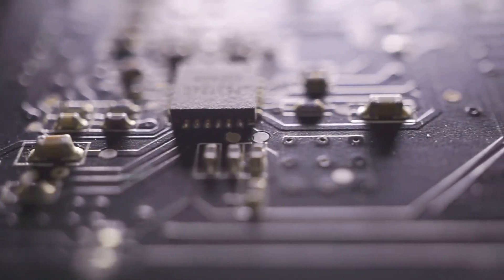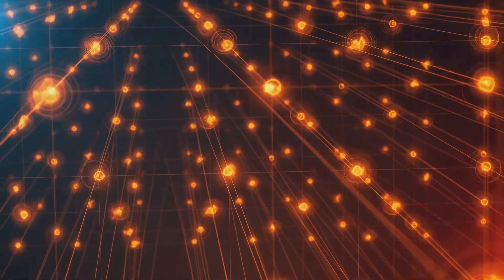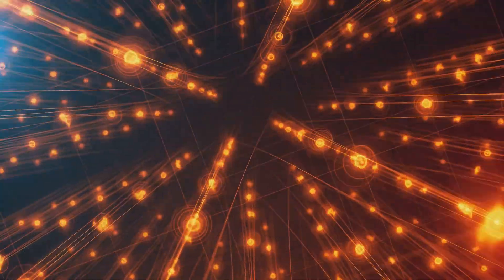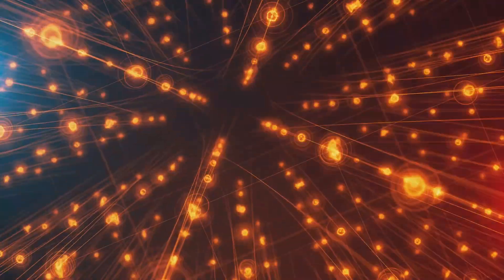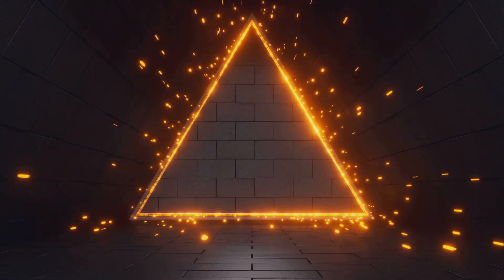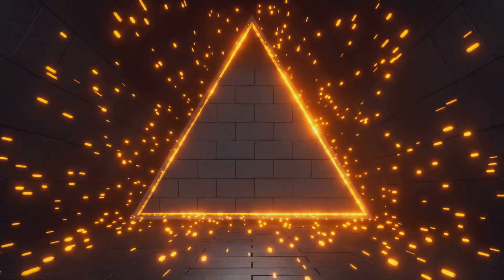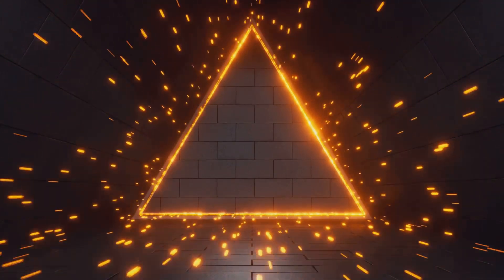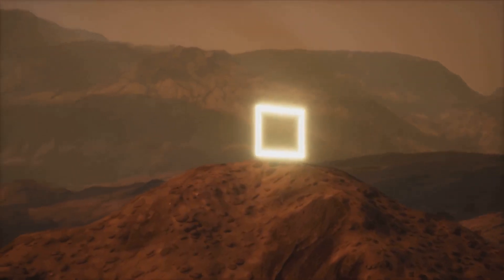Teleportation Breakthrough: A leap towards future technology!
Discover the groundbreaking achievement by Oxford scientists in the realm of quantum teleportation! In this video, we delve into how researchers successfully beamed data between quantum computers, teleporting logical gates over six feet apart using photons. This revolutionary method not only addresses the 'scalability problem' in quantum computing but also allows smaller devices to collaborate as one powerful system.

Join us as we explore the implications of this innovation, which could lead to instantaneous, secure data transmission across vast distances—think Earth to Pluto!